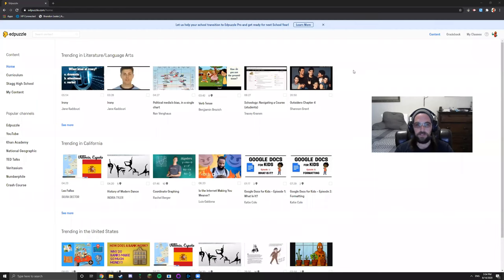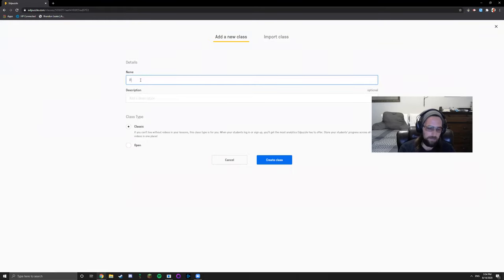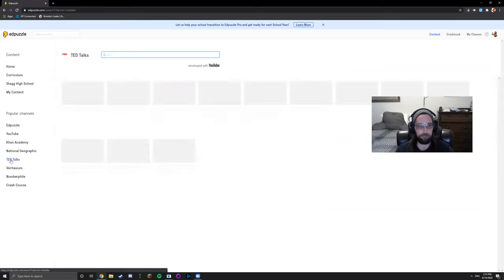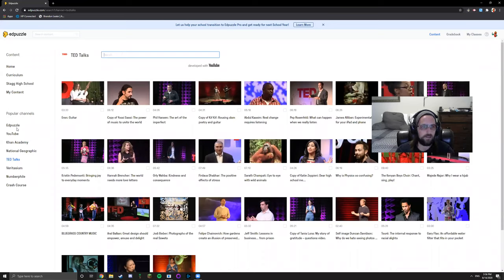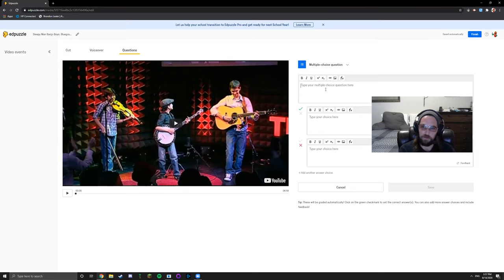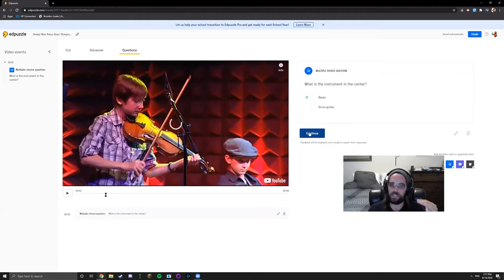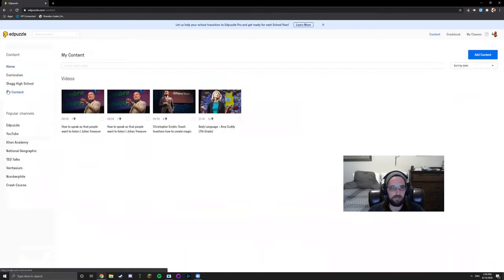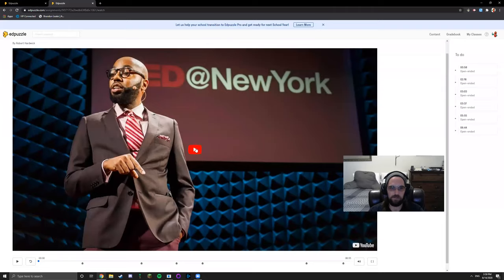Ed Puzzle Tutorial - Mr. Hardwick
In this video, I will be showing how to create a basic EdPuzzle video.